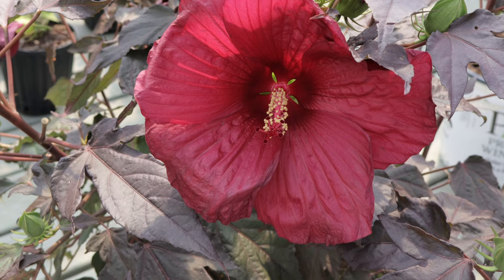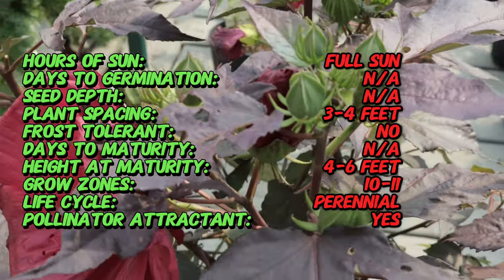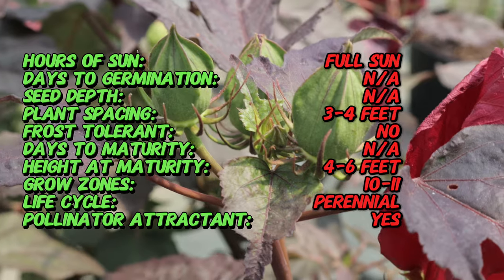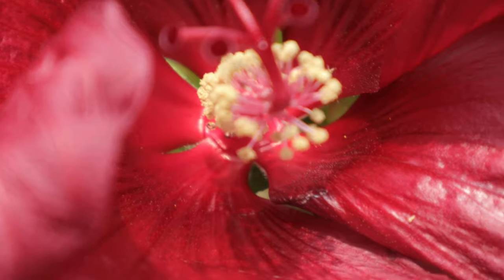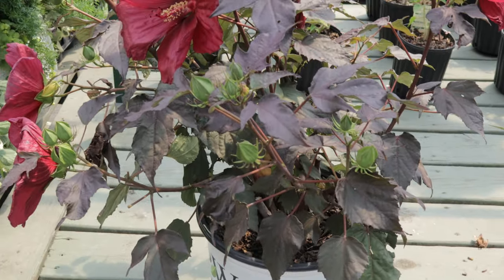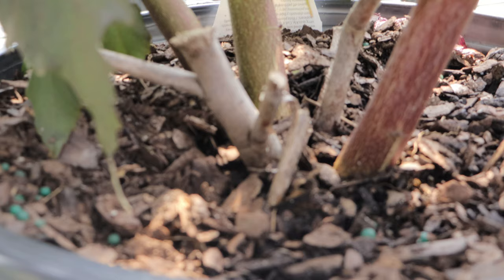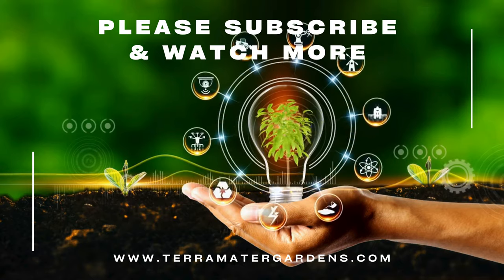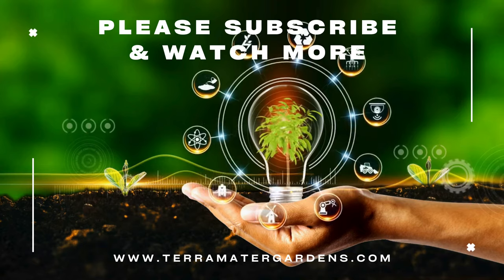HIBISCUS ‘HOLY GRAIL’: The Ultimate Showstopper! (Hibiscus moscheutos ‘Holy Grail’)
Discover the stunning beauty of Hibiscus ‘Holy Grail’! This short, informative video highlights the key features, care tips, and stunning visual appeal of this extraordinary flowering plant. Ideal for garden enthusiasts, learn how to grow, maintain, and enjoy the vibrant blooms of Hibiscus ‘Holy Grail’. Enhance your gardening knowledge with this quick and captivating guide!

Here's a sneak peek at what we'll cover:

Latin name: Hibiscus rosa-sinensis 'Holy Grail'
Common name: Holy Grail Hibiscus
Type: Tropical shrub
Sun Exposure: Full sun
Days to Germination: Not typically grown from seed; propagated from cuttings or nursery-grown plants
Seed Depth: Not applicable
Frost tolerant: Not frost tolerant; best suited for USDA zones 10-11
Days to Maturity: N/A (since not typically grown from seed)
Life Cycle: Perennial in tropical and subtropical climates; often grown as an annual in cooler regions
Pollinator Attractant: Attracts bees, butterflies, and hummingbirds
Soil Requirements: Well-draining, fertile soil
Mature Size: 4-6 feet (1.2-1.8 meters) tall and wide
Spacing: Plant 3-4 feet (0.9-1.2 meters) apart
Bloom Time: Year-round in tropical climates; seasonal in cooler regions
Flower Color: Deep red with a contrasting yellow center
Foliage: Glossy, dark green leaves
Flavor: Not applicable
Uses: Ideal for landscape hedges, tropical gardens, and container planting
Special Features: Vibrant, showy flowers; evergreen in warm climates
Hardiness Zones: USDA zones 10-11; grown as an annual or in containers in cooler climates
Note: Hibiscus 'Holy Grail' is valued for its large, striking blooms and lush foliage. It thrives in warm climates where it can flower year-round. In cooler regions, it may need to be grown in containers and brought indoors or treated as an annual. Regular pruning can help maintain its shape and promote more blooms. The plant's vibrant red flowers with yellow centers make it a standout choice for adding color and tropical flair to gardens.